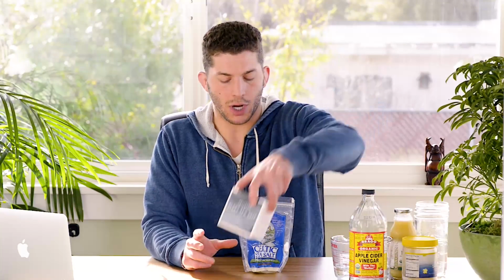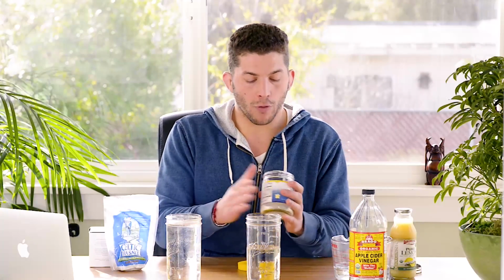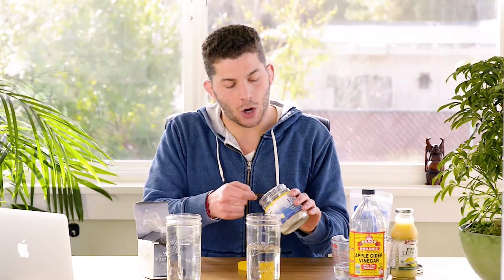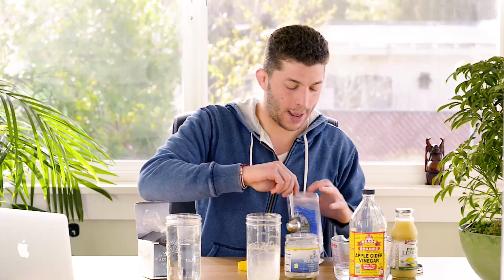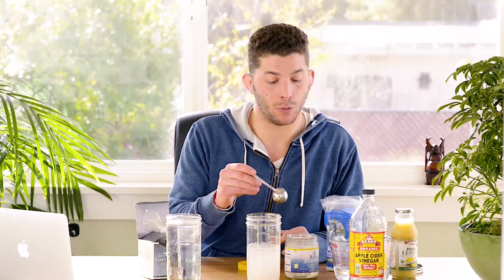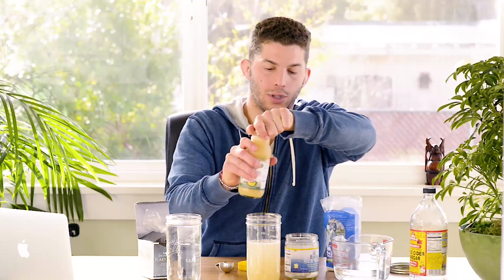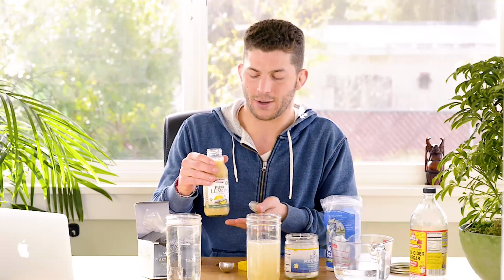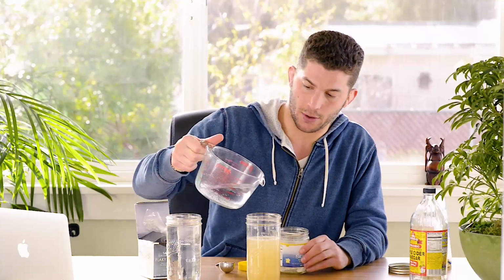Heal from Depression, Viruses & Anxiety Naturally (Warning You Will Poop)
Hey guys. Another video from last year that I thought could be helpful. This was part of my first version of my video coaching course.  Anyways, if you want to dive deeper with my current work, go here for a free course and manual 🔥 ➡️

Imagine if you could get a colonic without an appointment, without paying $90, and without having to stick something up your bum. Look no further! I introduce you to The Detox Dudes Salt-Water Flush.

Warning: Make sure you have two hours devoted to toilet-time after starting the flush. Do not do while visiting someone else's home, if you have any house guests that you are trying to impress, or if in the early stages of a new relationship. The rancid odors can be traumatizing and may ruin your reputation with others, especially if this is your first salt-flush.

A salt-water flush is an ancient yogic healing modality that does an incredible job at flushing the small and large intestines, balancing electrolytes, remineralizing the body, and restarting digestion. In my opinion, it is one of the best ways of re-booting your system when you are in a funk, or cleansing your energetic body when feeling heavy.

What you’ll need:
2 glass jars or glass bottles (24-32oz)
1.5-2.5 heaping tbsp of sea salt (Icelandic or Celtic is best)
Natural spring, filtered, or distilled water
Apple Cider Vinegar and/or lemon juice

How to do it:
In the morning on an empty stomach, put 1.5-2.5 heaping tablespoons of sea salt in one glass jar/bottle. I like using sea salt vs. pink himalayan salt because the ocean contains very similar mineral ratios to that of our blood plasma. Furthermore, many of the himalayan pinks salts are not truly from the Himalayas and are not sustainably sourced. If this is your first flush start on the lower dose and work your way higher. If no flush is achieved, then you know you need more salt next time.

Then you’ll put in 2tbsp of apple cider vinegar, followed by 4oz of boiling water. Mix with a spoon (please not plastic) until the salt has dissolved. Then follow with 16-20oz of distilled, spring, or filtered water. Mix well and you’ll want the brine solution to be warm, but not hot.

Fill up the other jar/bottle with 32oz of clean water. Now, slowly, over the course of 20-30 minutes you will take a few sips from the brine solution and a few sips from your freshwater. Keep doing so until you finish both bottles. If you drink the solution too quickly, you will vomit. And it’s a very unpleasant projectile type vomiting, and it hurts. It will also hurt your ego and make you feel stupid.

After you finish both bottles, you may go somewhere to rest. You can lay down, or just sit in a comfortable chair/couch and do your best to relax. Within 20 minutes to one hour, you will experience some gurgle guts followed by projectile hershey squirts. Anywhere between 3-10 bowel movements in the next couple hours is totally normal. For most people who have never done this, the bowel movements will be dark black, have a rancid odor, and sludgy. Because most people’s small intestines have never been cleansed or flushed (colonics and enemas can’t make it up that far), the odors can be really intense. Like I said, you do not want to be dealing with house-guests during this adventure. Also, if you don’t clean the toilet properly when finished, the next person who uses the bathroom is going to think that you have been violently ill with malaria for the past few days. But do yourself a favor and don’t clean the toilet until bowel movement #3 or #4, otherwise you are just wasting your time.

Also, extreme thirst after the flush is also normal, and I suggest having at least another 32 oz of water available to you after you finish the initial two bottles of liquid.

Don’t eat solid food for about an hour after the flush, and make sure to take probiotics later that day. Too many salt-flushes can really mess your flora up, which is why I suggest 3-4 per month maximum for most people.

This is excellent for constipation, digestive issues, chronic fatigue, depression, and anxiety!! And just overall somber moods.

Funkbuster recipe: Salt-water flush followed by cold-water shower is an amazing way to get yourself out of even the toughest funks. Take a cold shower! :)

Happy pooping everybody!